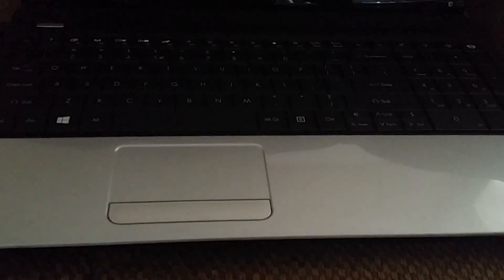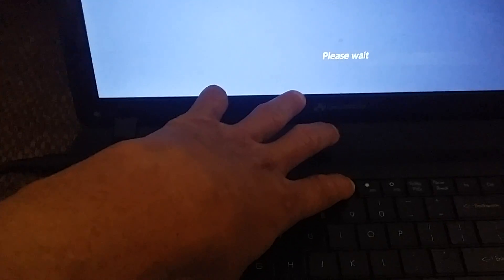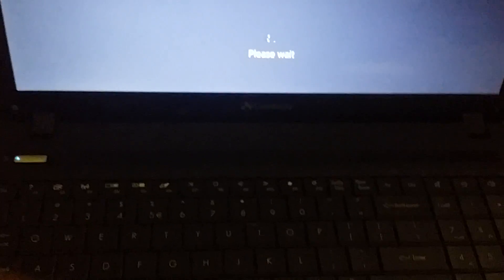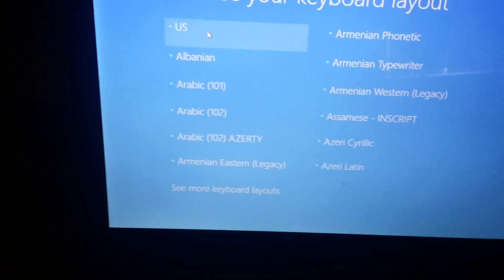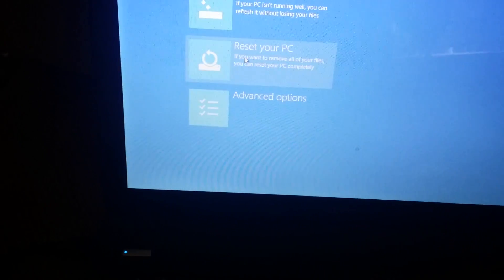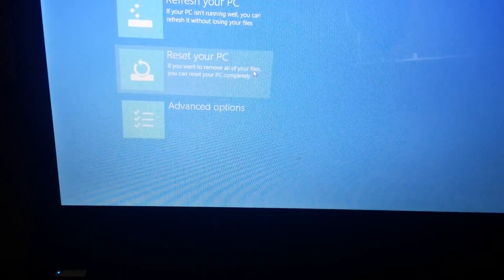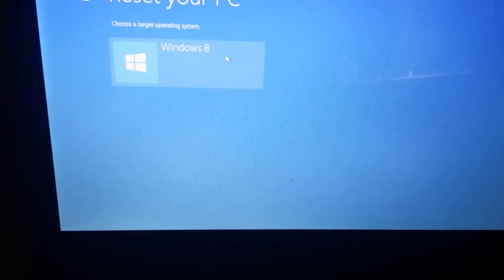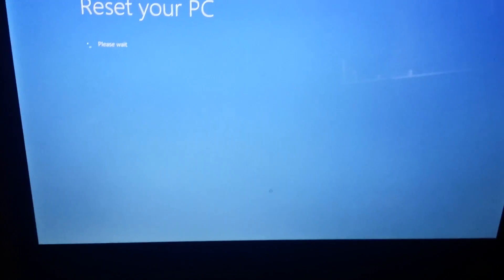How to Restore a Windows 8 gateway laptop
Short tutorial on how to Restore a windows 8 gateway laptop back to factory defaults